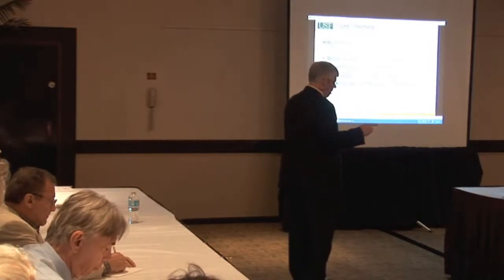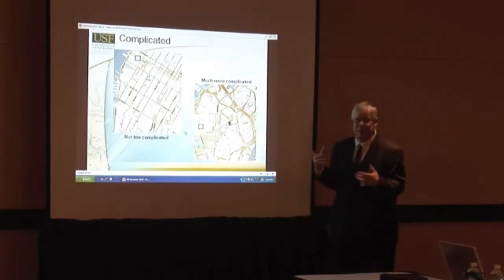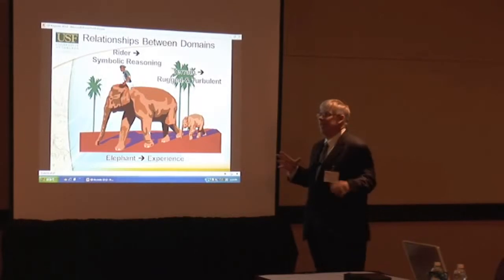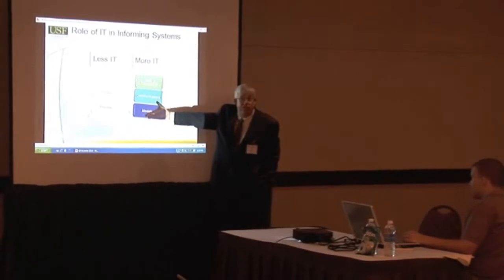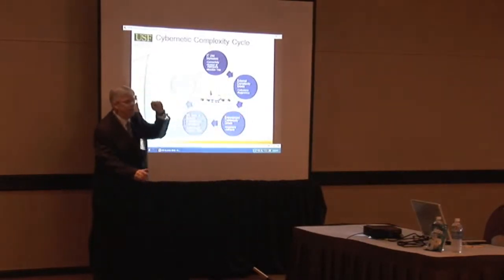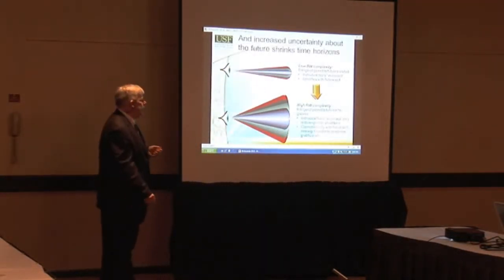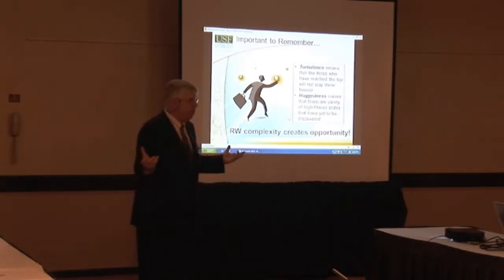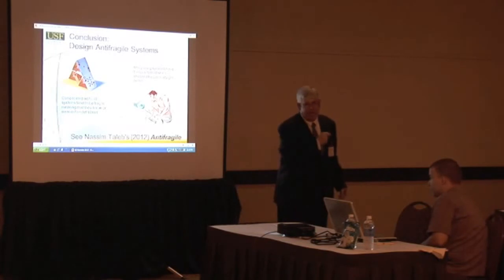Complexity, Cybernetics, and Informing Science (Keynote Address at WMSCI 2013)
Professor T. Grandon Gill, University of South Florida, USA, College of Business, Editor-in-Chief of Informing Science, Editor of the Journal of IT Education, Founding editor of Journal of Information Technology Education

Keynote Address at WMSCI 2013: "Complexity, Cybernetics, and Informing Science:
Building a Better Mousetrap"

Abstract
Our decision-making and task environments are driven by three forms of complexity: complexity as we experience it internally (e.g., difficulty, uncertainty, ambiguity), complexity as it relates to our symbolic representation of tasks and plans (e.g., number of paths, program size), and complexity as a description of the decision environment and its behavior (e.g., ruggedness, turbulence). When experiencing high levels of complexity, we respond by constructing informing systems that better connect us together and offer increasingly rapid access to more information sources. In doing so, however, we inadvertently feed a cybernetic loop that leads to ever-expanding complexity (in all three forms). Left unchecked, this loop has the potential to alter both the way we think and the environments we face in ways that we may not desire.
Building a better mousetrap requires us to rethink both our approach to education and to designing systems. On the education side, we need to spend less time emphasizing specific content and more on building the student's the ability to react to complexity in ways that do not rely on making the world more complicated. On the design side, systems must increasingly emphasize adaptability as opposed to efficiency.